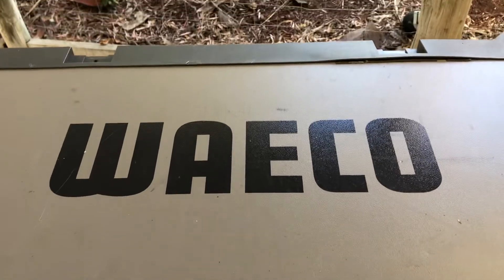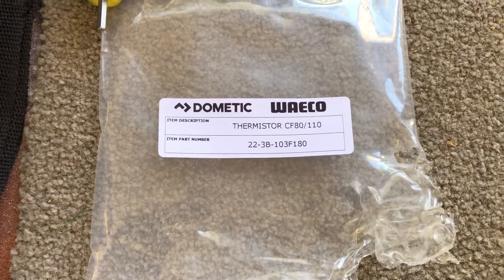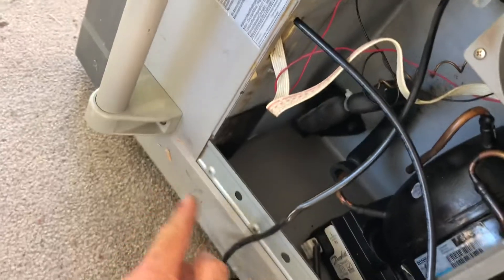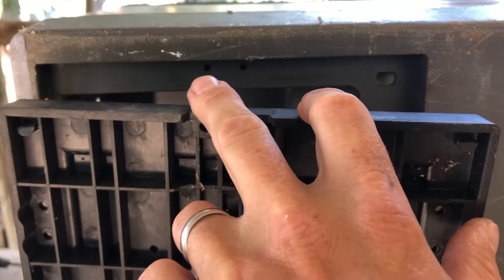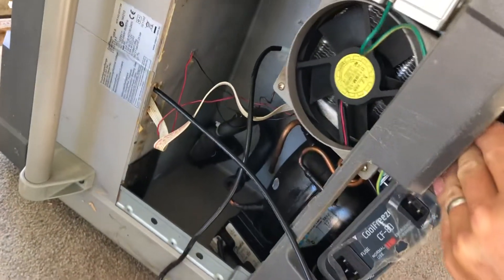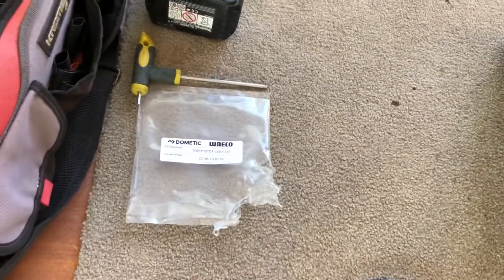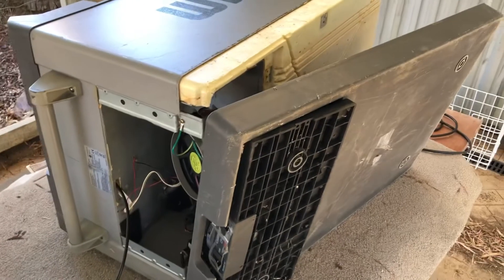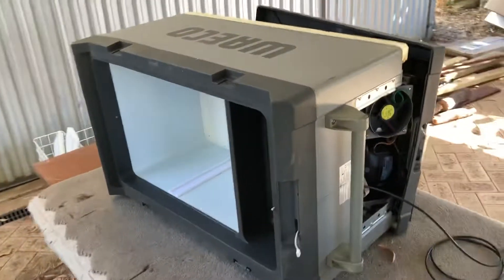How to Replace the Thermistor | Waeco/Dometic CF80 with Common Temperature Fault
In this video, I'll show you how to repair a Waeco/Dometic CF80 Fridge with a temperature fault. This is a common problem that can simply be fixed by replacing the Thermistor.

Here's what I'm going to cover in this video:
- Faulty thermistor - common temperature sensor fault
- What you need to repair fault
- How simple it is to repair, and that your fridge may still have plenty life left in it.
- Replacing the Thermistor

0:00 Introduction to the fault
0:43 What you need to repair fault
1:00 How to replace Thermistor